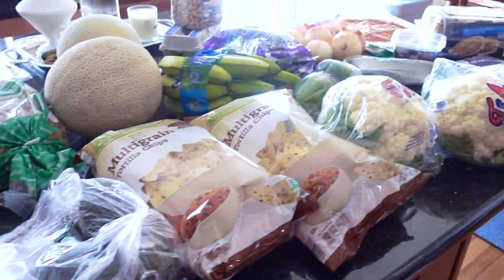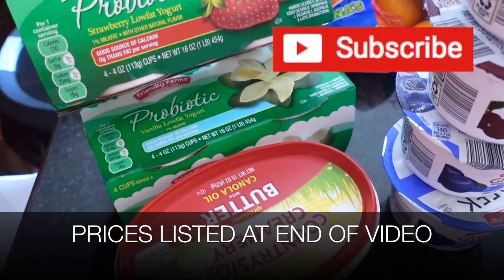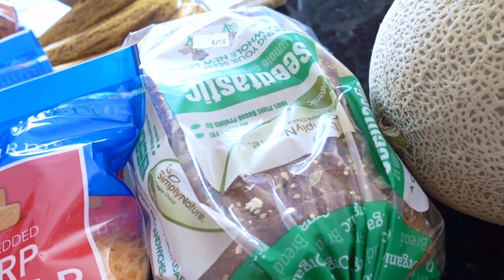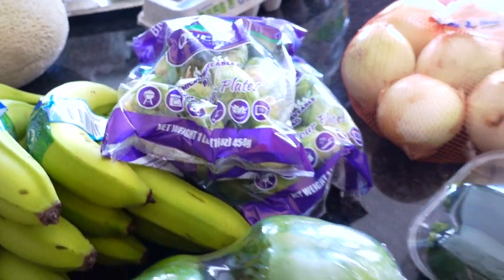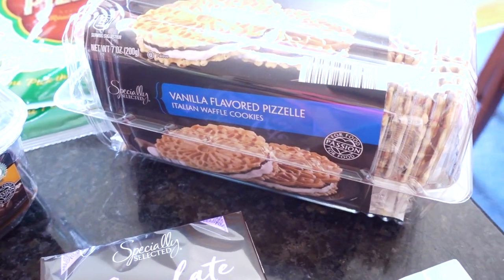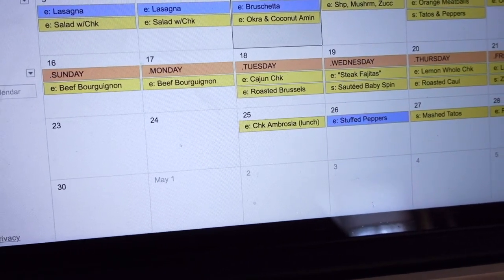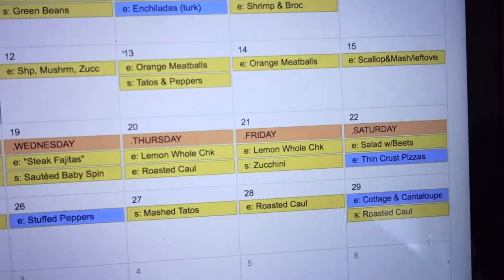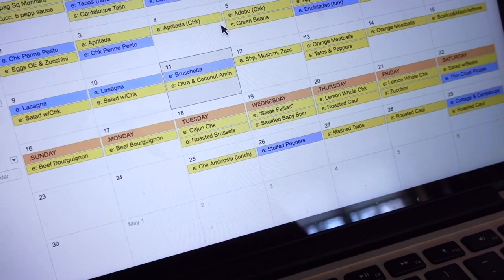MEAL PLAN & ALDI GROCERY HAUL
by Melissa Hartwig & Dallas Hartwig. I am not an official Whole30 representative, so I encourage you to please check out their website and books! They have helped me tremendously!
My videos cover a variety of interests.  This is my meal plan for my family of three. Please consult your physician or primary care provider before making major dietary changes.
More Recipes (most are/can be
made Whole30 friendly!):
Adobo Chicken (in video):